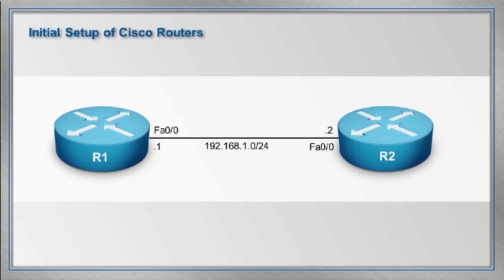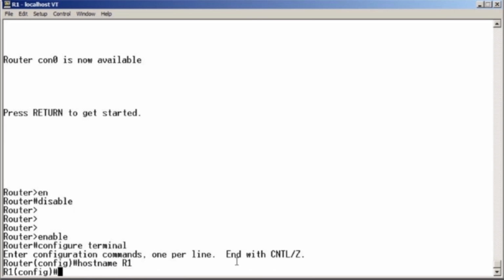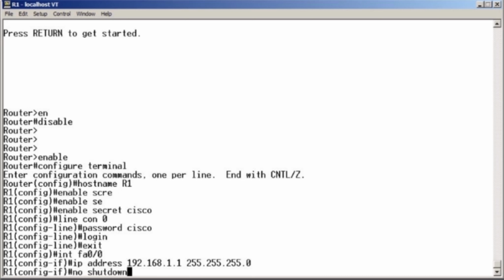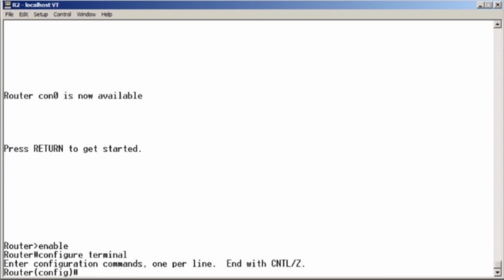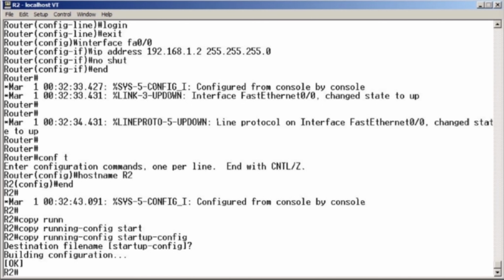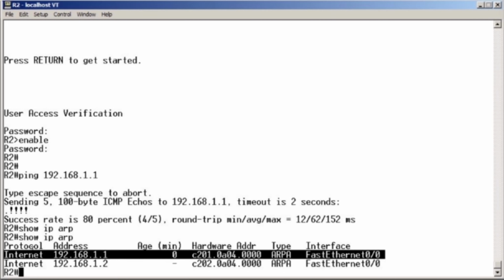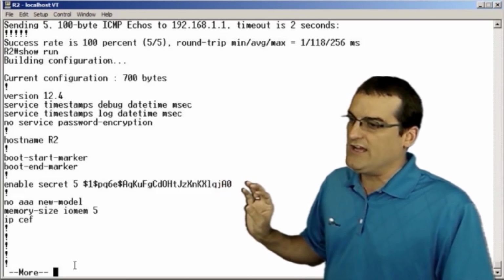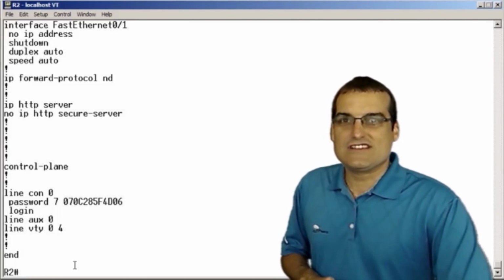Network+ | Router and Switch Setup - Lesson 4